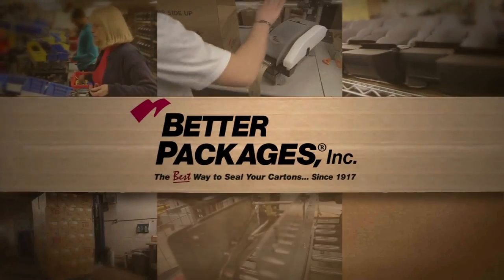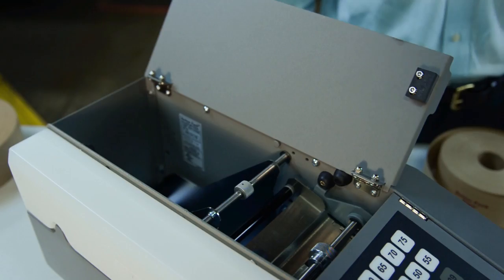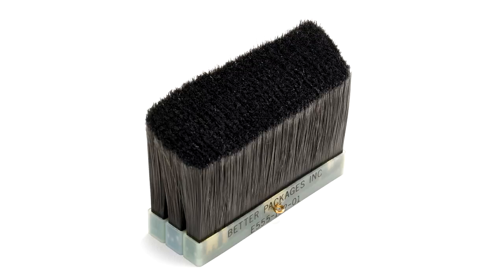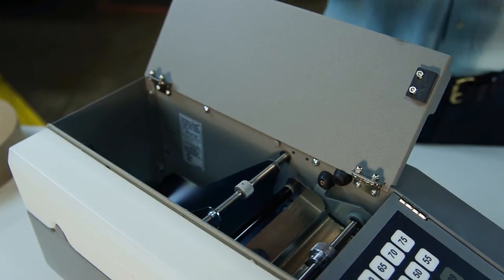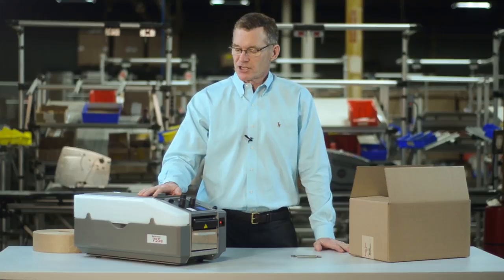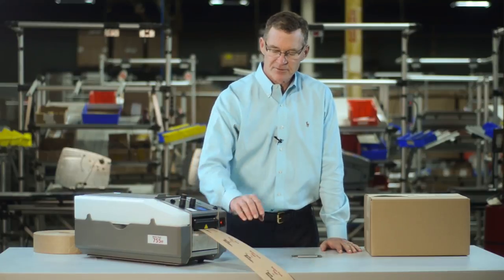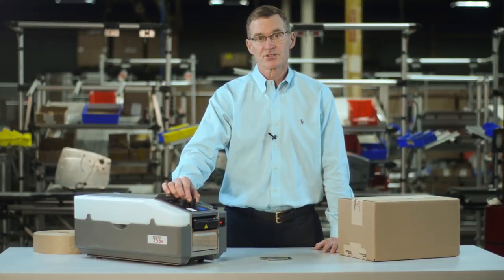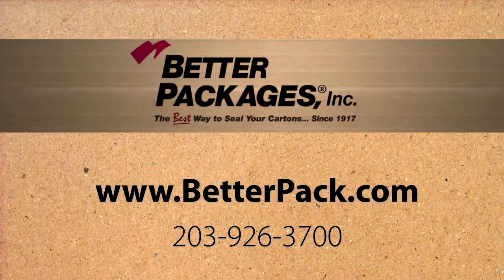Gummed Tape Machine | Learn About the Better Pack 755 for High-Volume Carton-Sealing Operations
The Better Pack 755 Series are electric, water-activated tape dispensers made for fast-paced packaging environments.  It is particularly useful when packing random-sized, heavy items.  The BP755 Series is engineered for use world-wide.